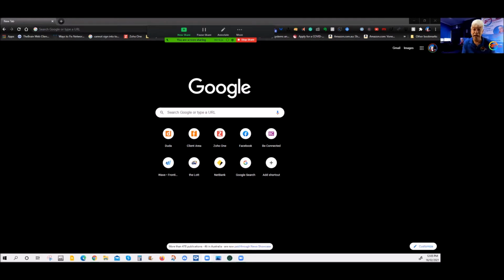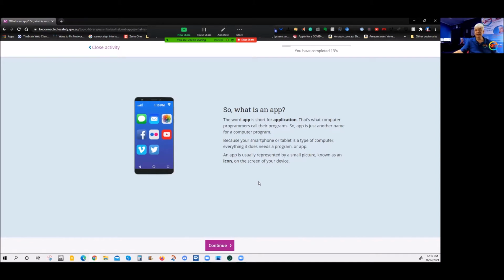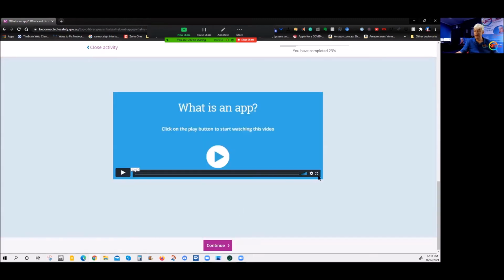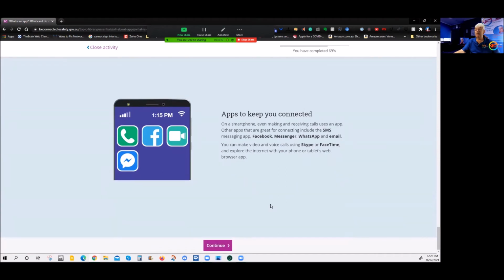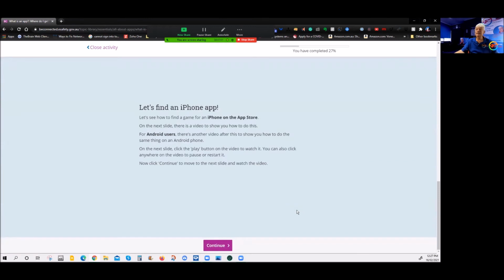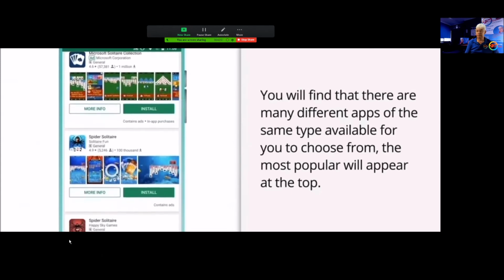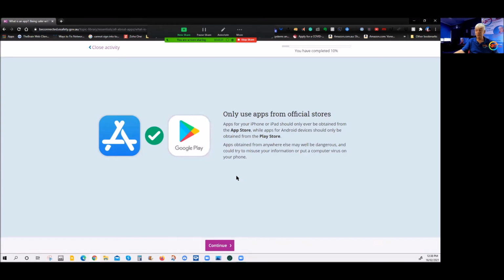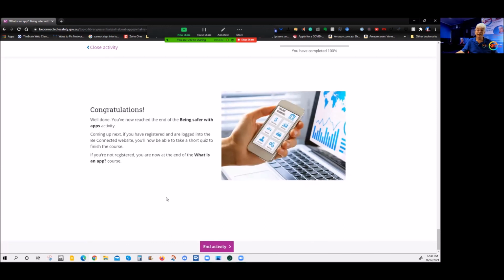What Are Apps and how Do I Get Them On My Tablet And Smartphone?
This episode of Frontier Home Tech Support Show is a great one for tablet and smartphone users. Especially if you want to learn about APPS (applications or programs) and where to get them and how to use them.
David Cook takes you to the Be Connected website to do the topic All About Apps so that you can learn what apps may be good for you and ones that you can avoid and why you should be careful where you get your apps from.